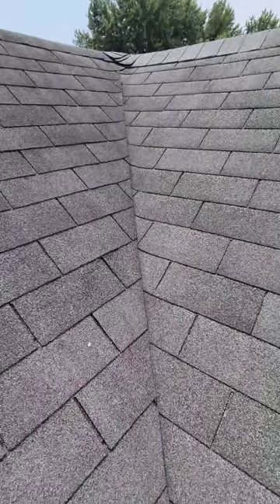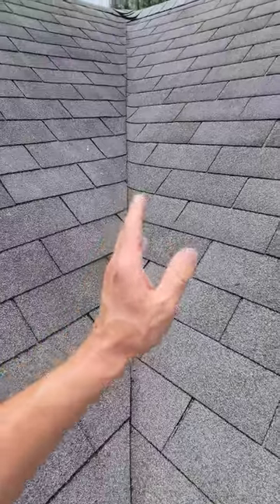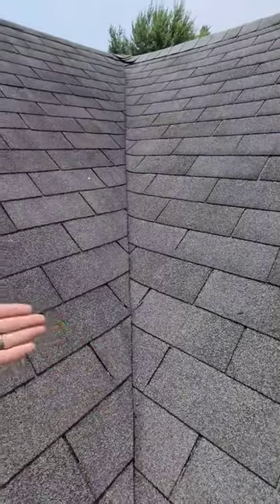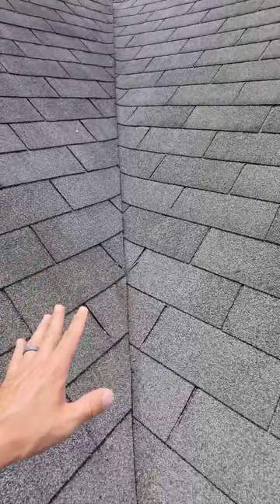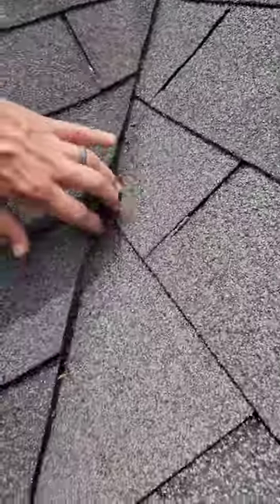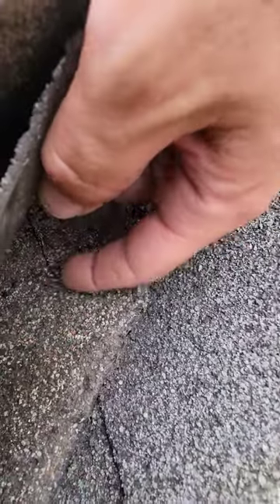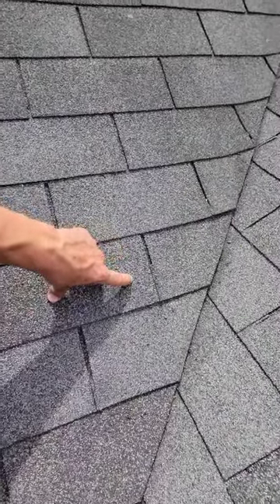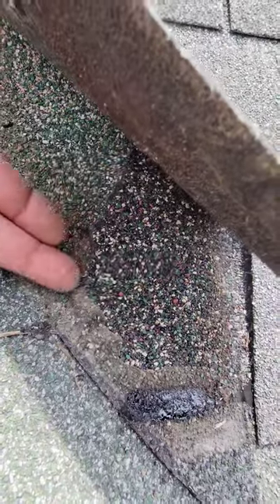Roofing a Valley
If you're installing a roof and doing a Valley, the close cut valley way. It's extremely important to clip the underlying shingle at about a 45° angle. So the water does not run under causing a roof leak.